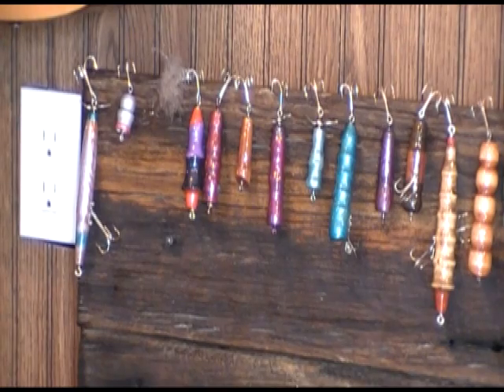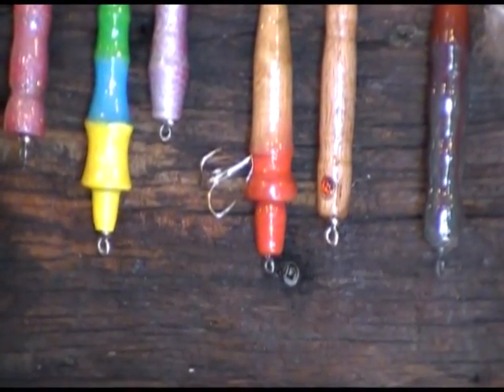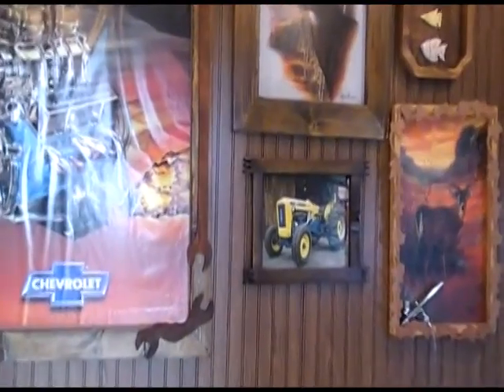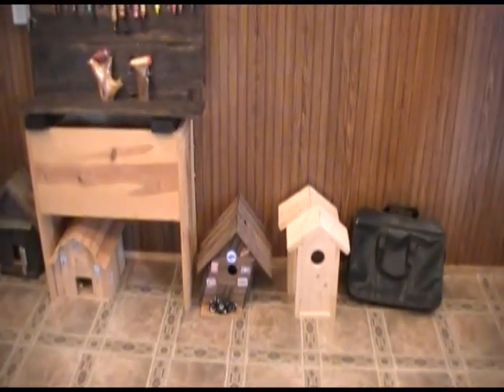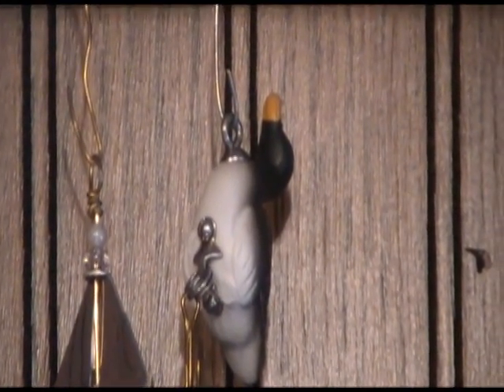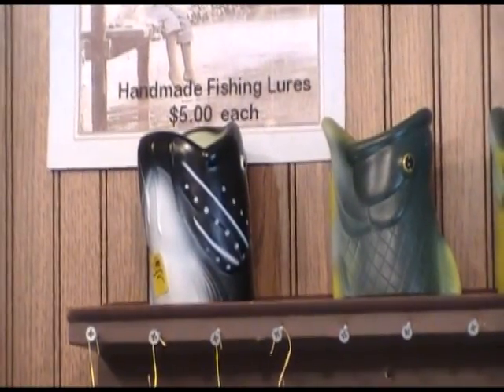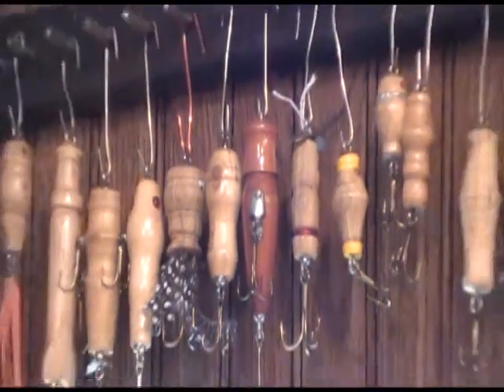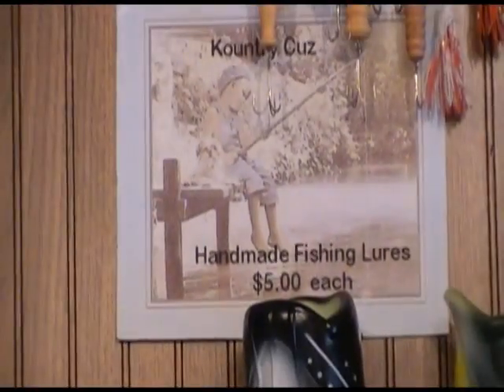Hand Made Fishing Lures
Kountry Cuz Hand Made Fishing Lures and Bird House's